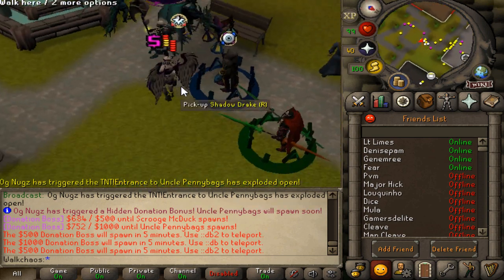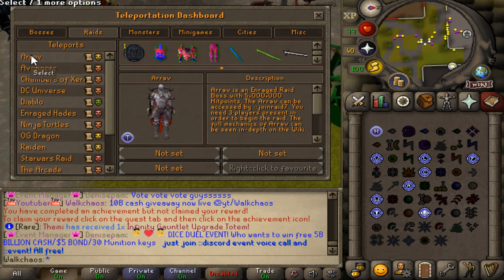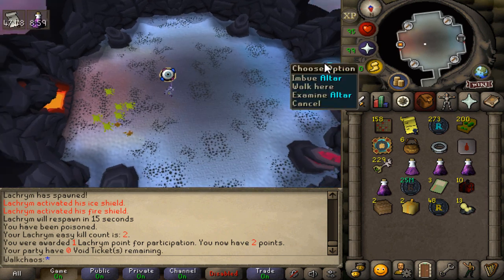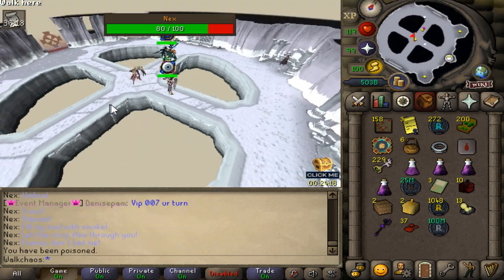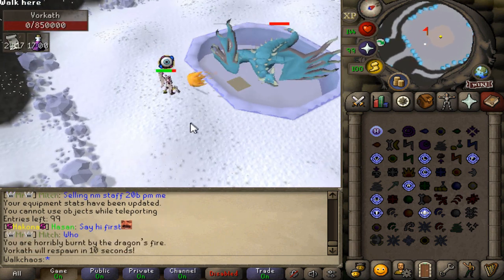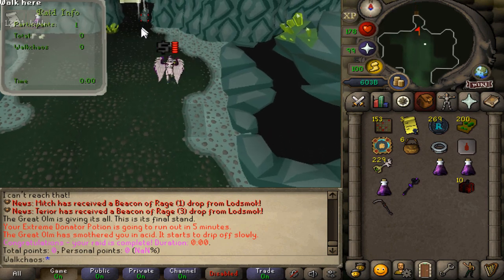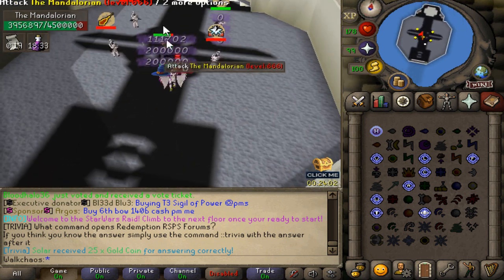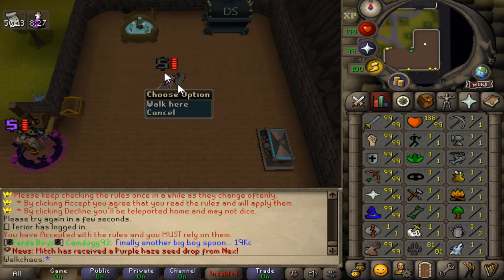Redemption RSPS: This RSPS Got Most Complete Custom Content?! Showcase & HUGE Giveaway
Previous Winner: venom raze